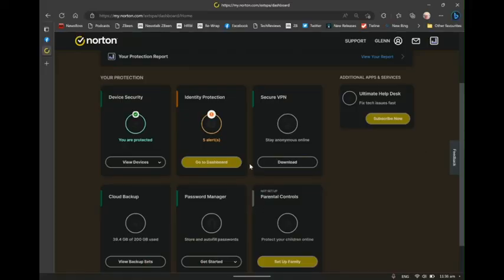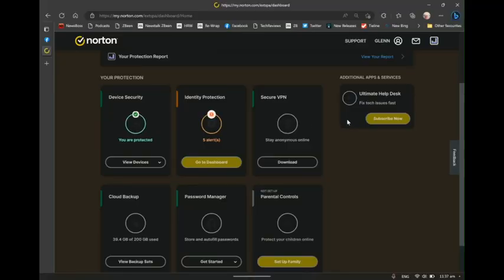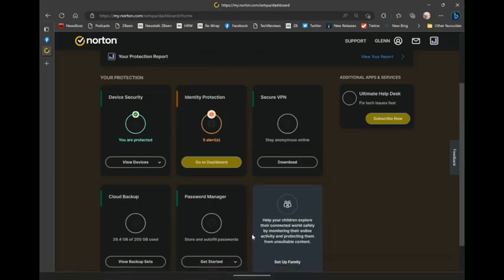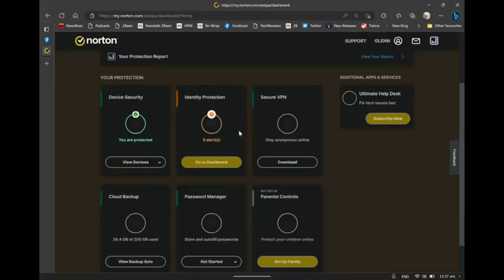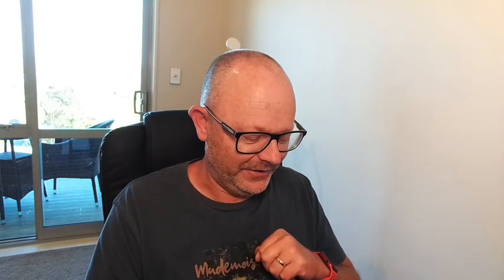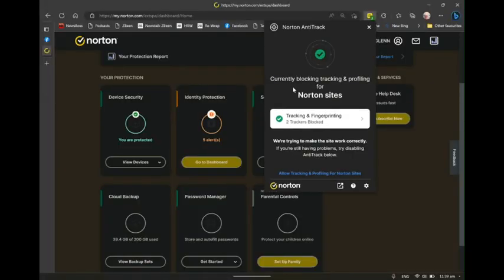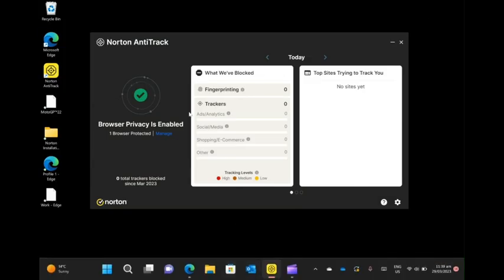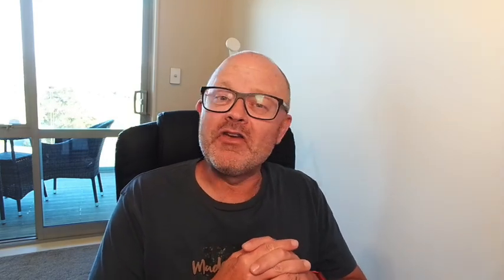glennzb Goes Platinum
glennzb demonstrates some of the best things about Norton 360 Platinum and Norton AntiTrack